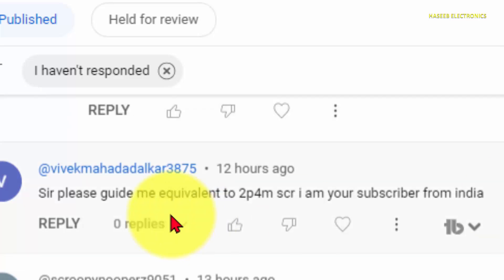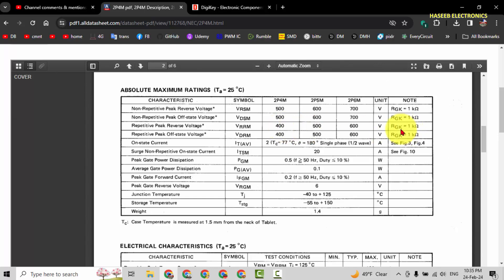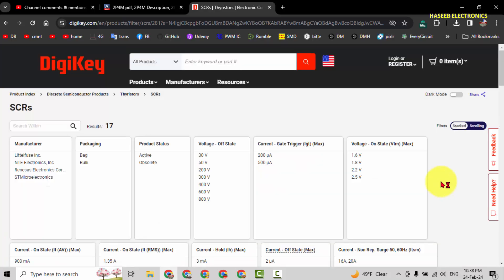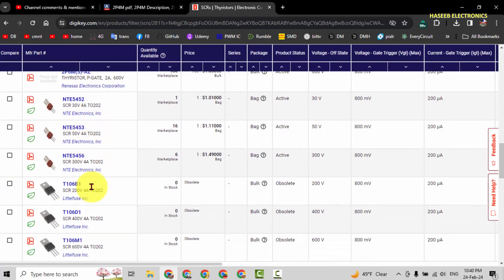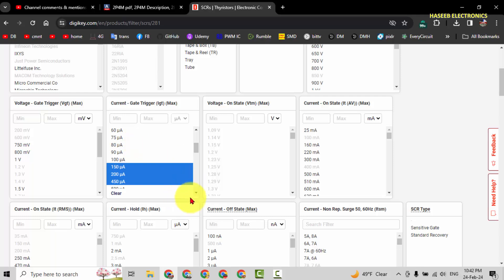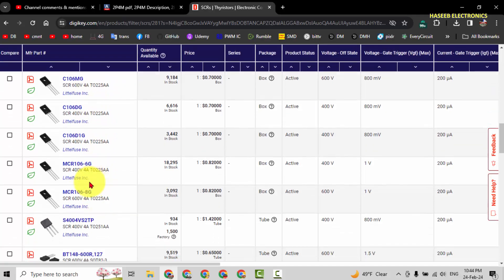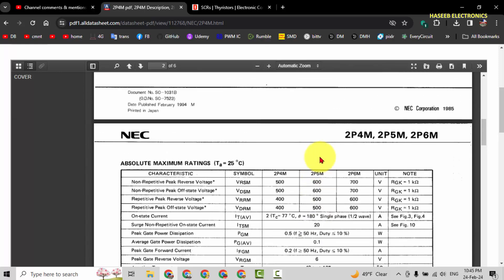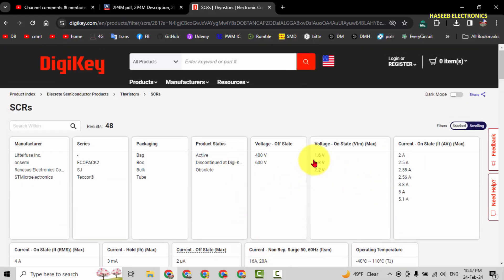{1061} How to find SCR Equivalent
In this video number {1061} How to find SCR Equivalent. I explained if we have any component which is not available in market. then how can we find its equivalent / substitute / replacement / alternate part number.